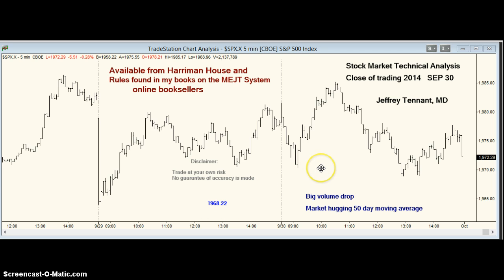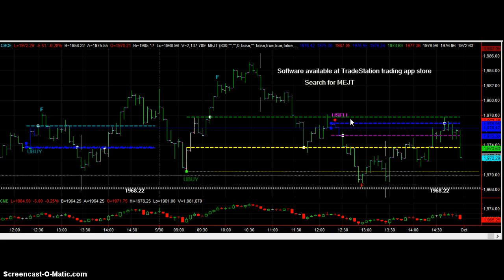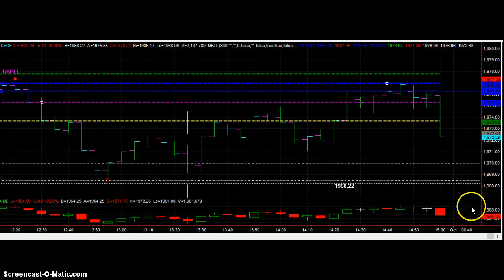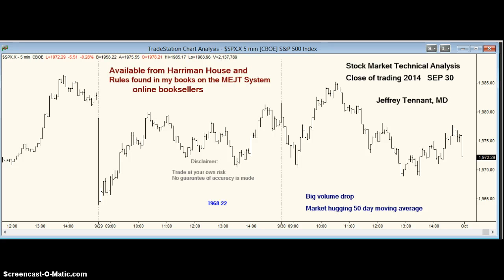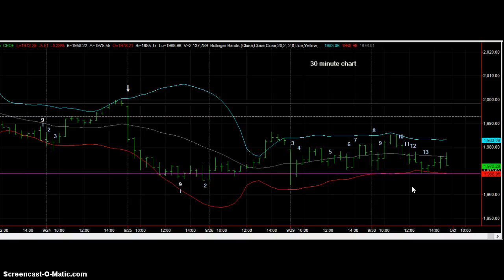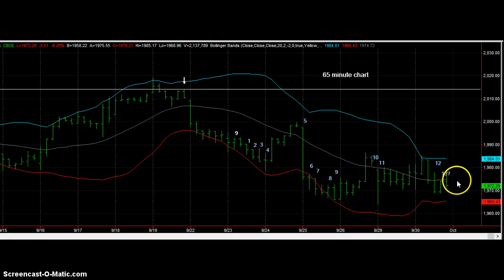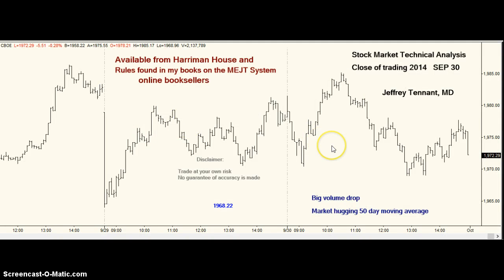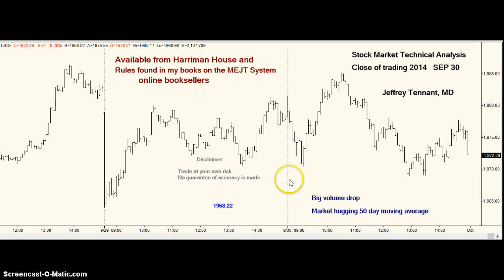mejt stock market forecast 30 SEP 2014